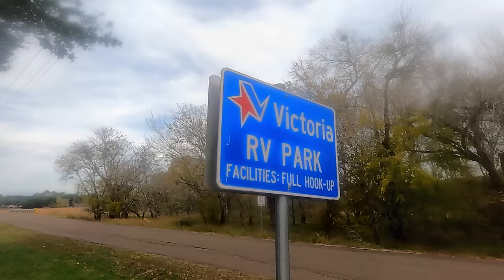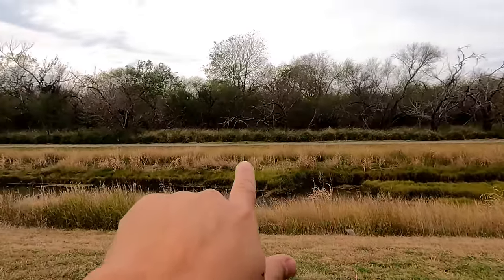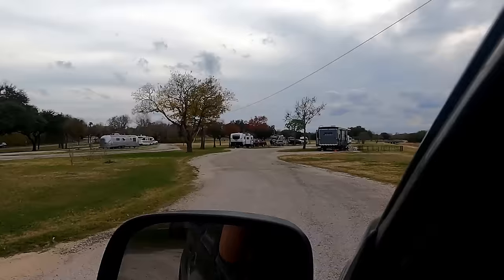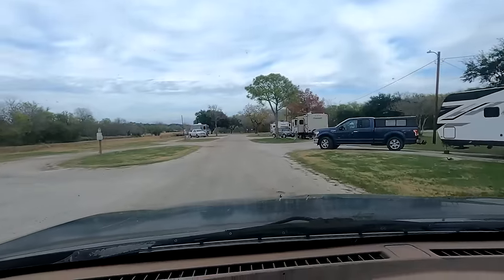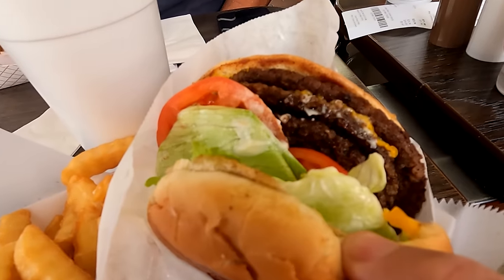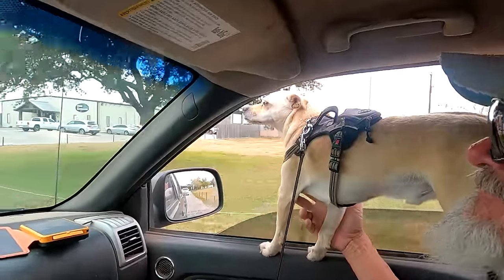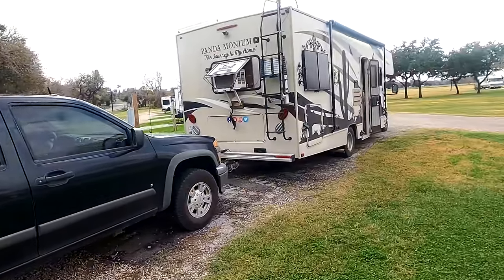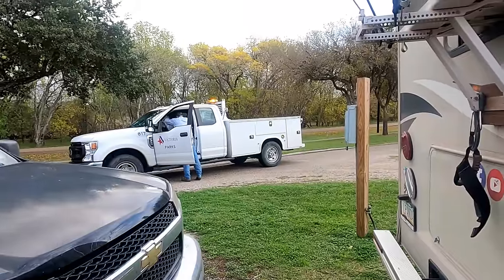Cheap Yet!!! Full Hookups Victoria RV River Park | RV Vlog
In this particular video. we explore the Town of Victoria in Texas to find a cheap RV campground for only $12 a day, one of the cheapest we've come across. See what else we find in Victoria.
My name is Ausia and my dog's name is Moo-moo... my rig is the Lucky Panda, a 28ft 2018 Coachmen Leprechaun towing a 2008 Chevy Colorado or sometimes a trailer and 2014 Can-Am Maverick 4 wheeler. I live full-time in a motorhome off the grid with 700ah of Battle Born lithium batteries and 950 watts of solar. My channel is about traveling in my RV to different locations across the U.S. with various friends that I call my tribe, where we camp, hike, bike, paddle board, 4 wheel, go to events and venues, eat at different restaurants and explore new places. Certain times of the year I'm at my homestead in Williams the high desert of northern Arizona where we are working on projects, homesteading, gardening and try to practice permaculture and being self-reliant. I am transgender and part of the LGBT community and just wanting to be open and honest about who I am. I welcome anybody with an open mind and heart. "Onward Bound!" Happy Homesteading!

Music...